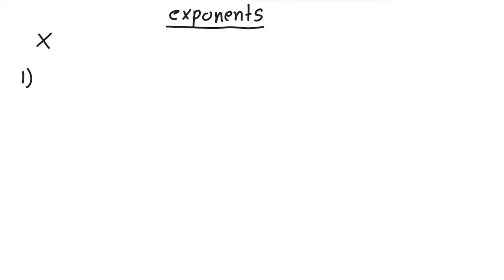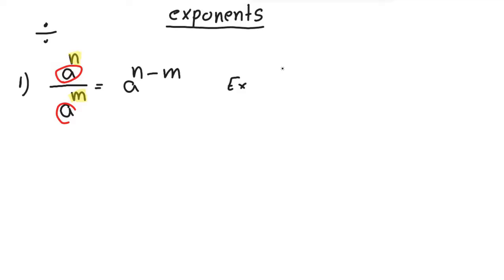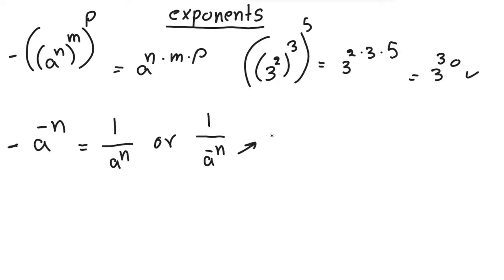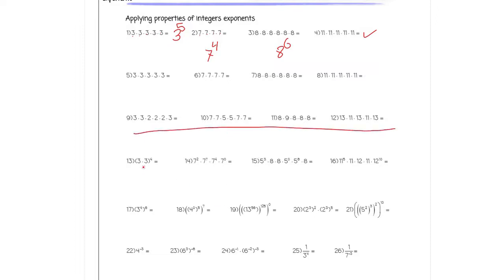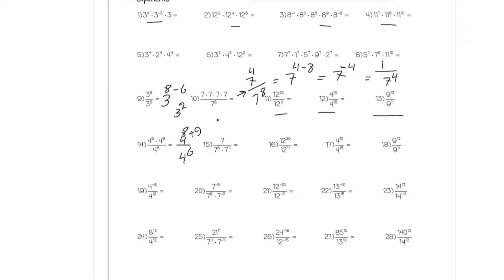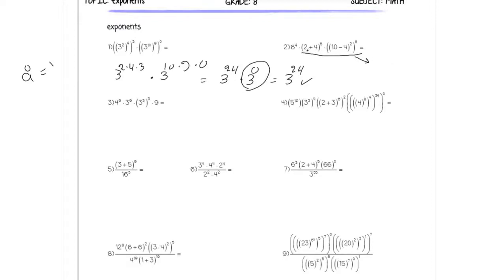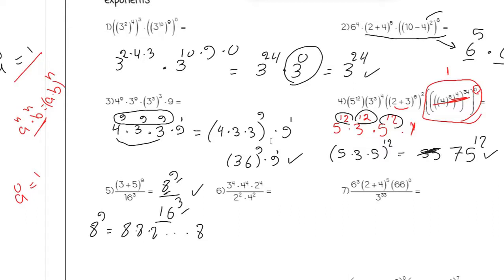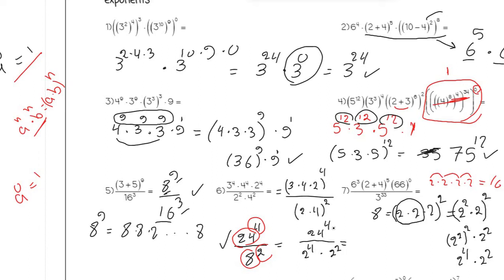Exponent 1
Math for G8